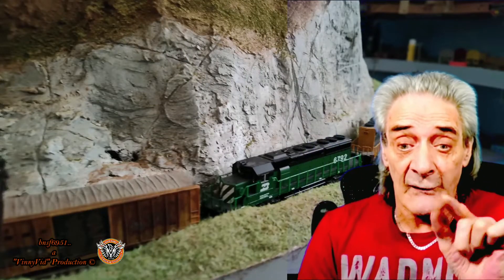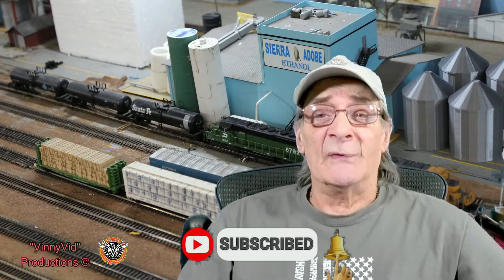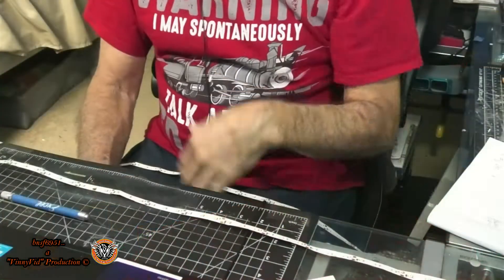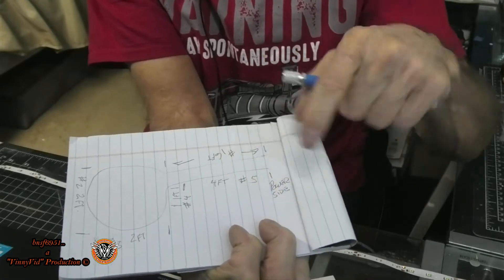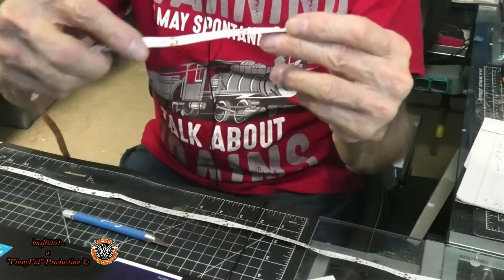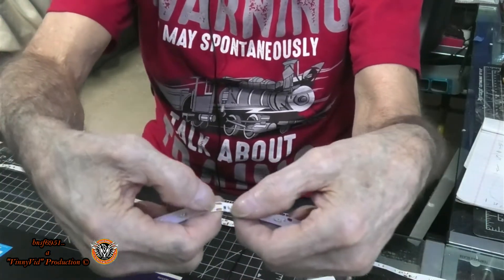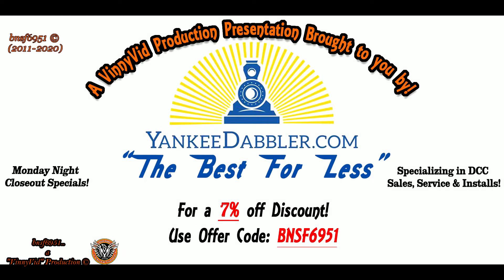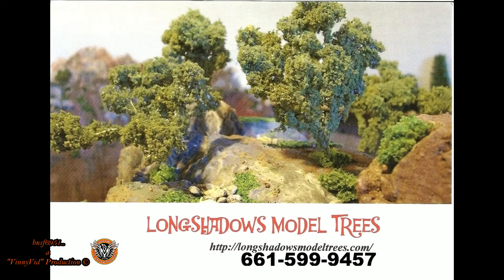MOUNTAINS COMETO THE HELIX part 5 LIGHTING 7 FASCIA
in this video i show how i prepare LED strip lighting... i am preparing these to add light to the newly sceniced  mountain area on the helix.. i hope this video will help some one that might be doing the same thing...  enjoy the vid